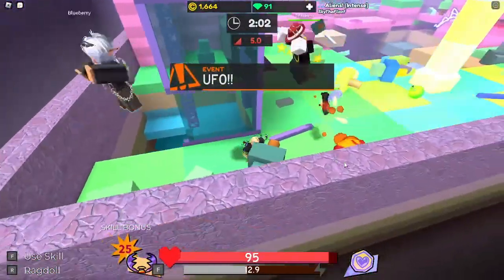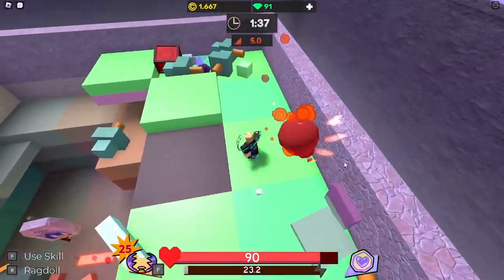how to make horror 2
remake and you dont have to use our advice so do not maul us if you do not like the opinions bc ik how the internet is